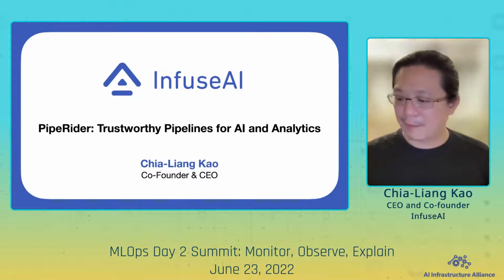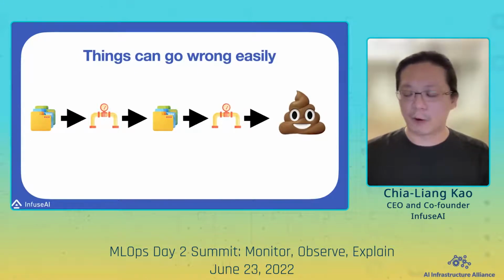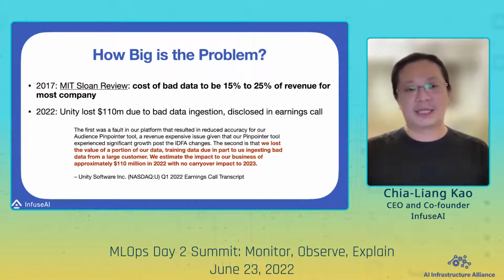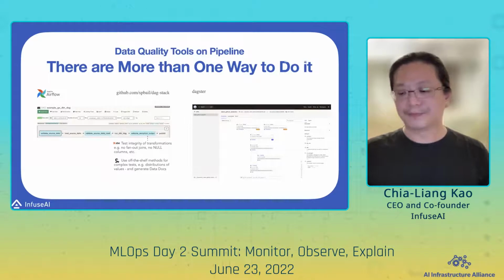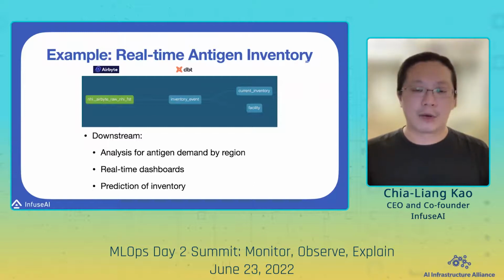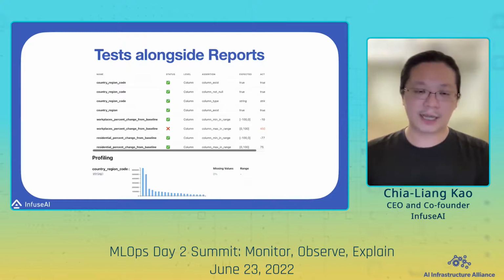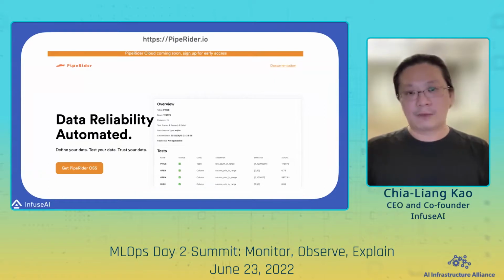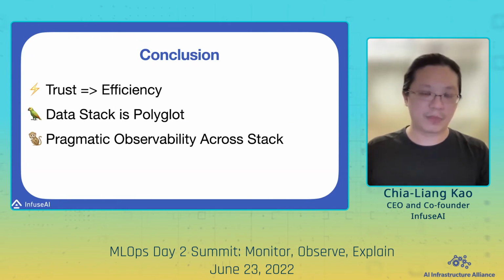Infuse AI - Data Observability Across Pipelines